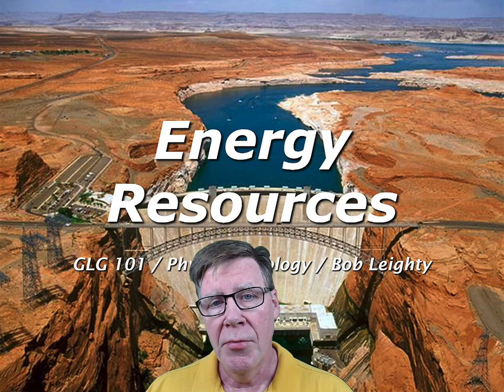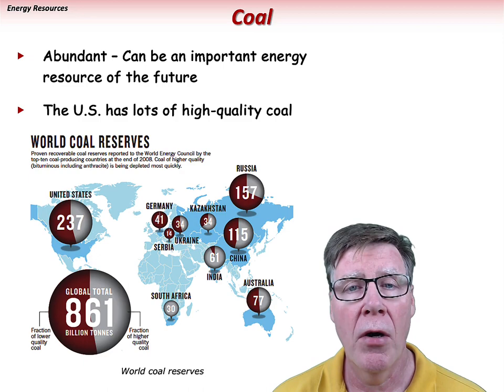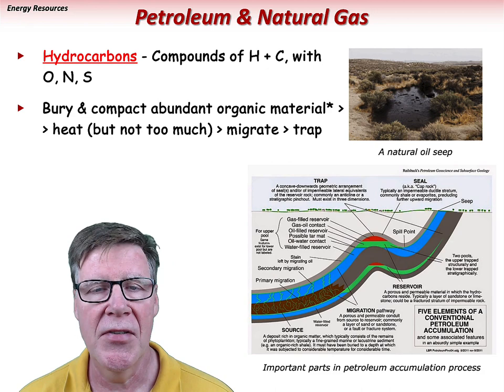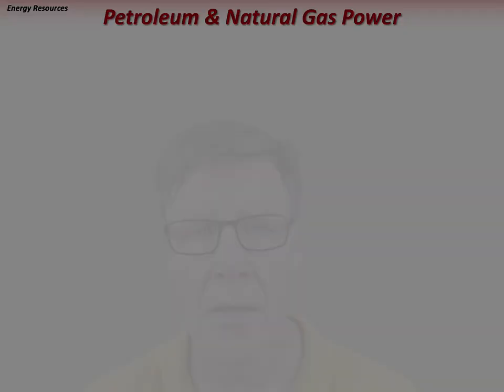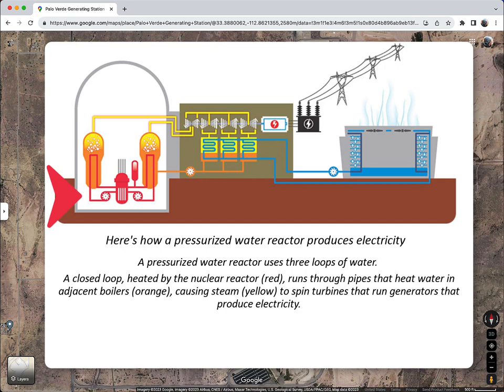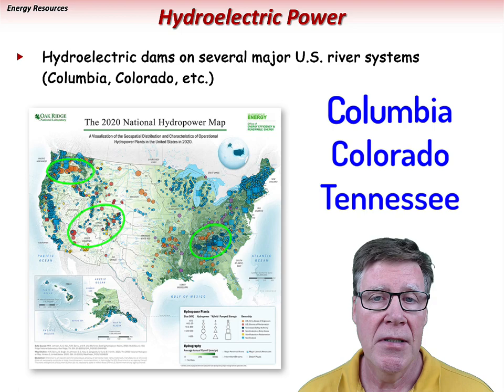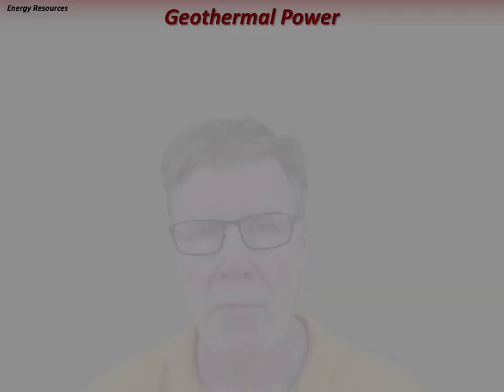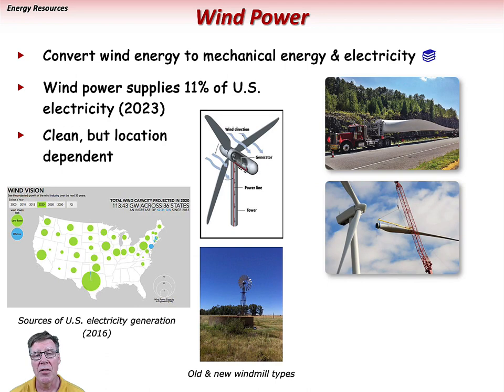Energy Resources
This lecture looks at energy resources, both renewable and non-renewable.  We cover the major sources of energy and how we generate power from them.  Examples of energy resources from Arizona and elsewhere are included throughout the presentation.

0:00 Energy Resources
0:31 Renewable & Non-renewable Resources
2:50 Fossil Fuels
3:54 Coal
5:11 North Antelope Rochelle Coal Mine
8:18 Coal Power
10:26 Petroleum & Natural Gas
13:13 Prudhoe Bay Oil Field
15:14 Petroleum & Natural Gas Power
17:14 Uranium
18:45 Nuclear Power
20:24 Palo Verde Nuclear Power Plant
22:18 Vogtle Nuclear Power Plant
22:46 Water
23:49 Three Gorges Dam
25:00 Hydroelectric Power
27:31 Glen Canyon Dam
29:43 Hoover Dam
31:43 Geothermal Power
32:31 Solar Power
32:46 PV Solar Power
33:14 CSP Solar Power
34:08 Ivanpah Solar Power Plant
35:56 Wind Power
37:04 Tehachapi Wind Resource Area
38:33 Outro